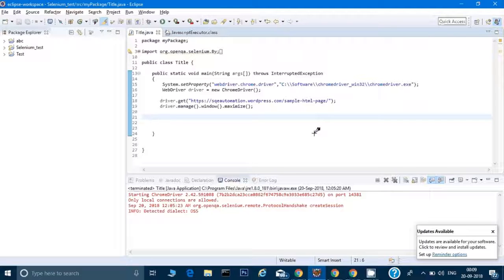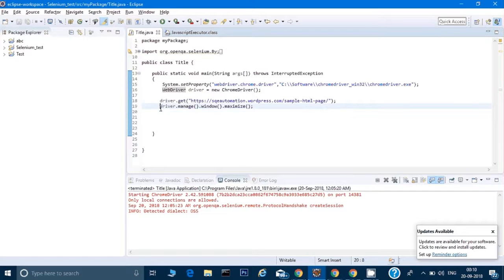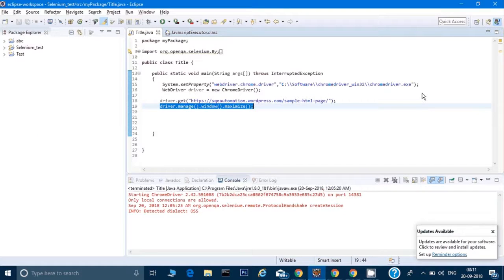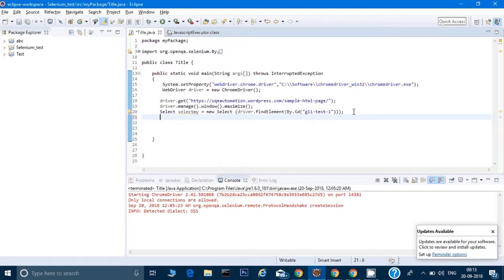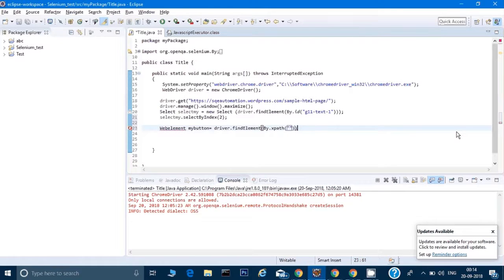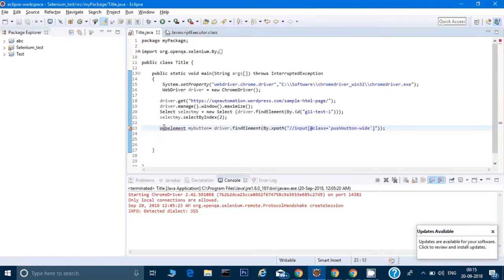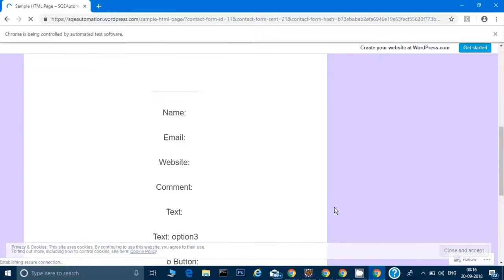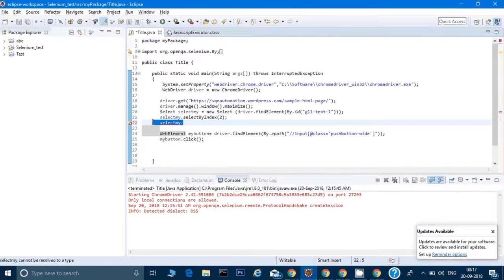How to Select Option from DropDown using Selenium Webdriver